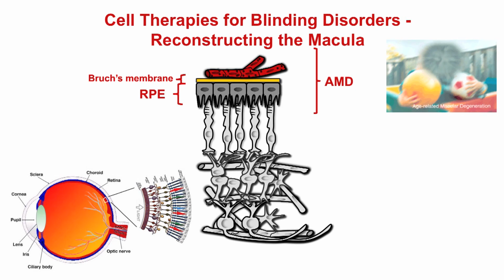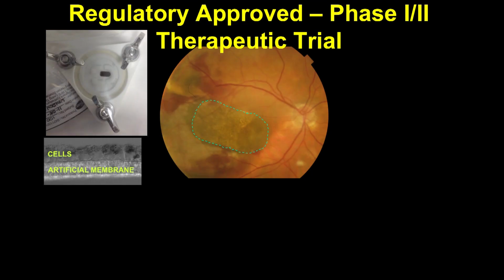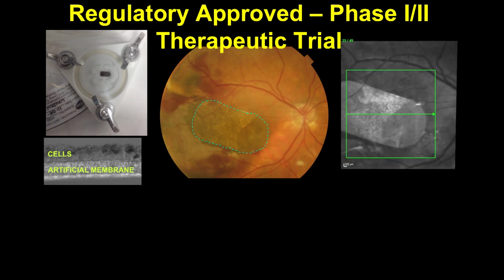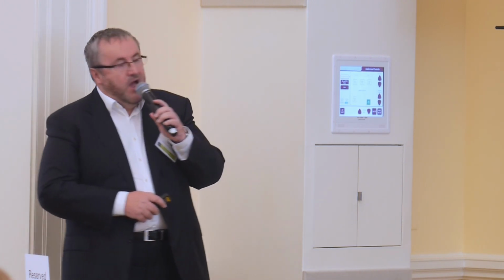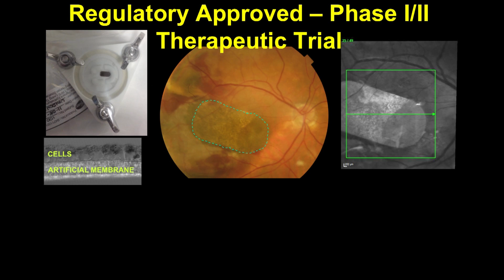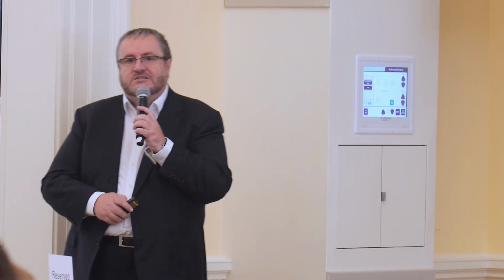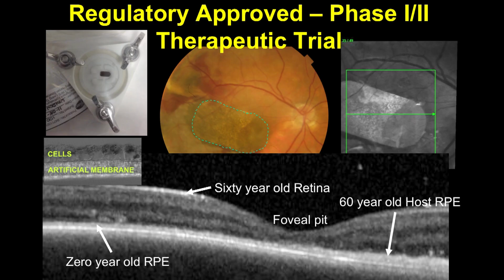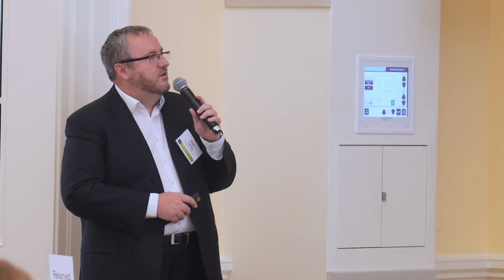Pete Coffey, PhD - Harvard FUSION Symposium 2016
Pete Coffey, PhD
Professor, Neuroscience Research Institute, University of California, Santa Barbara; Director, London Project to Cure Blindness; Professor, Institute of Ophthalmology, University College of London

Part of the 2016 FUSION symposium at Harvard University. "FUSION: The Science and Business of Regenerative Medicine" was hosted by the Blavatnik Biomedical Accelerator (a program of Harvard's Office of Technology Development) and by the Blavatnik Fellowship in Life Science Entrepreneurship at Harvard Business School.